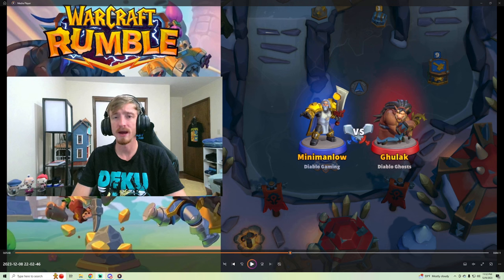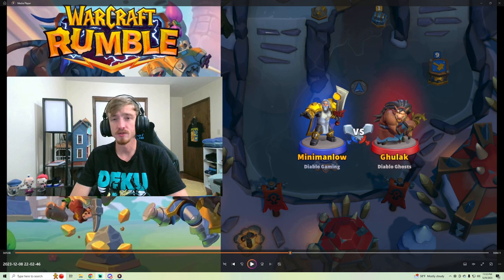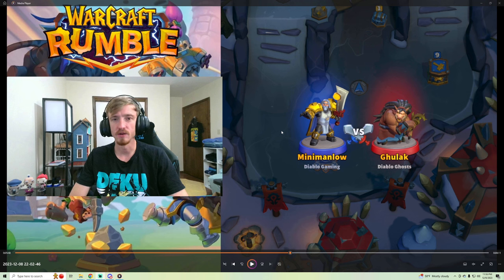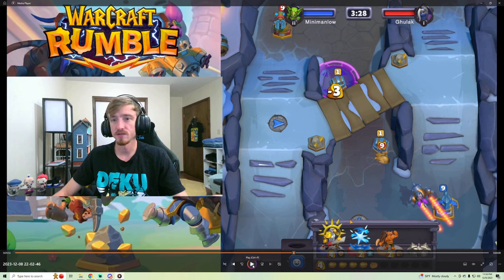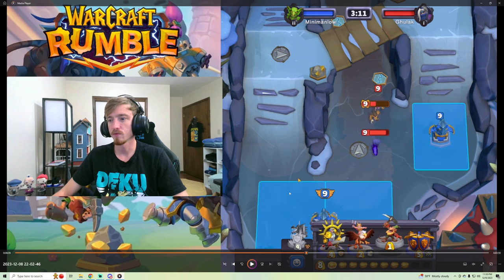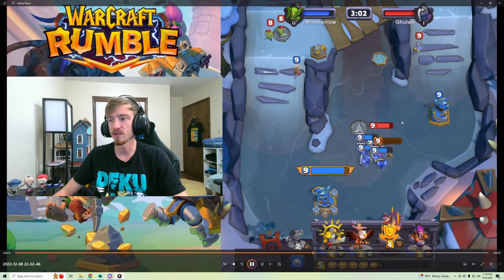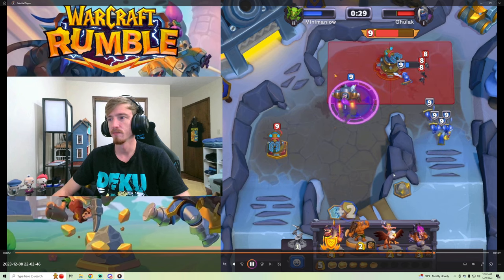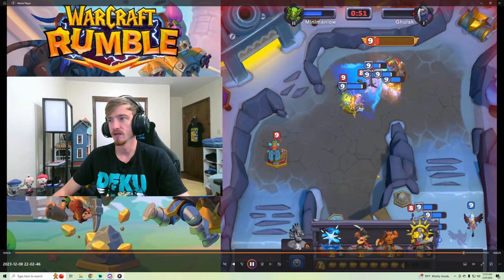3 THINGS YOU'RE NOT DOING IN PVP, THAT YOU NEED TO DO!!! A Warcraft Rumble PvP Guide.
In this video, I'll be going over the 3 things you aren't doing in PvP, and why they are so important!

0:00 Intro
0:28 The 3 Things you NEED to do
2:42 PvP Game Breakdown and Examples
10:51 Outro